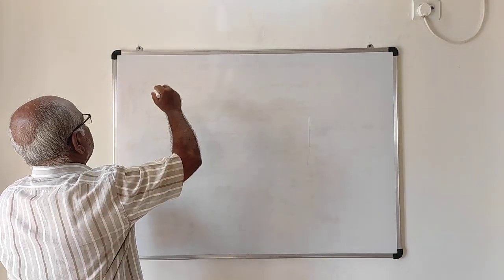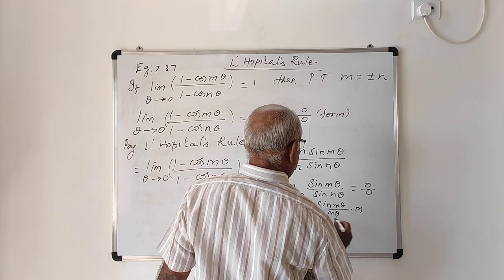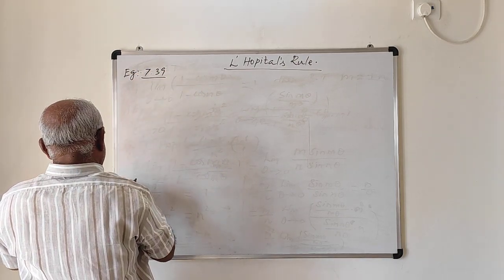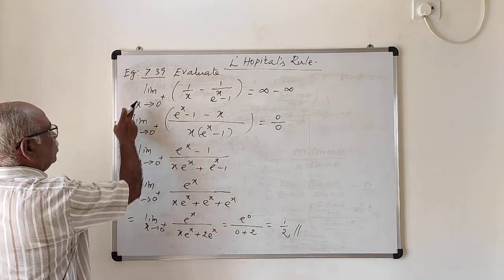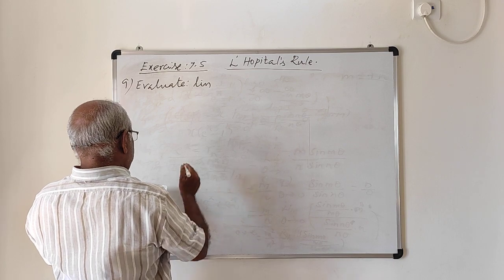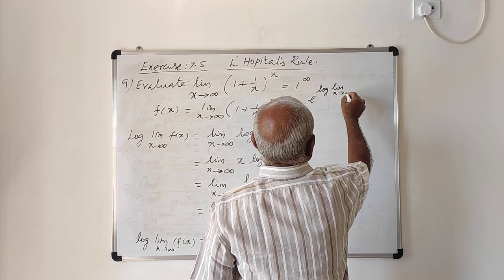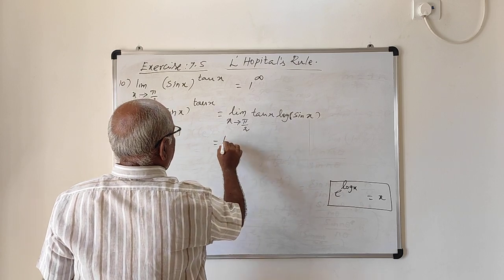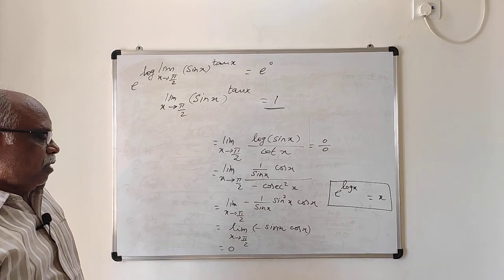XII Maths-EM V14 Evaluating limits of certain functions using L'Hopital's rule.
In this video few more problems evaluating the limits of certain functions using L'Hopital's rule are explained.